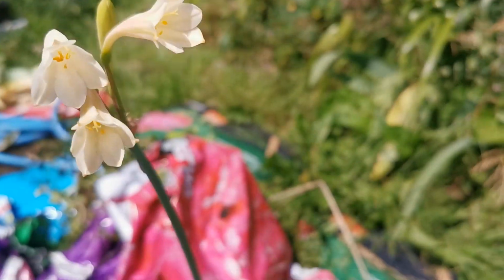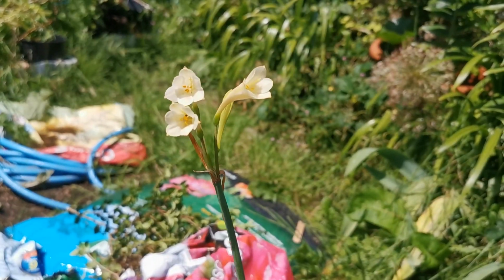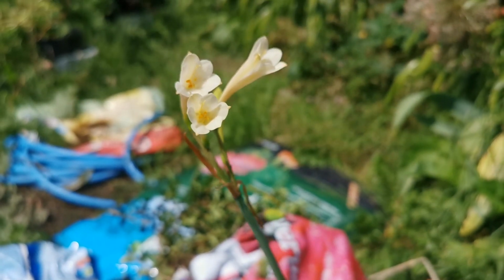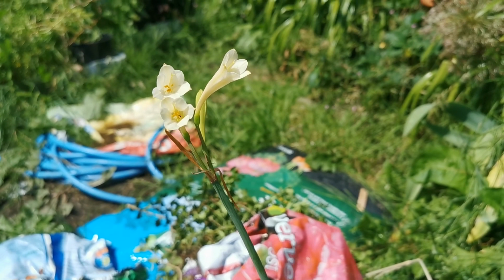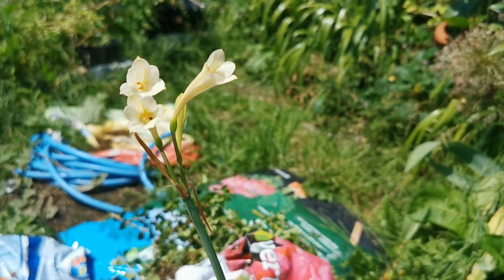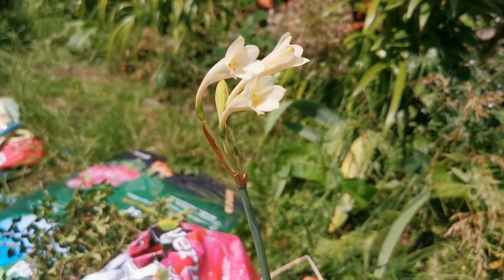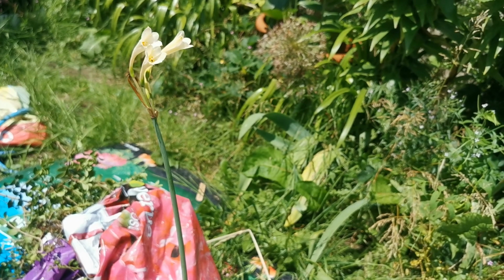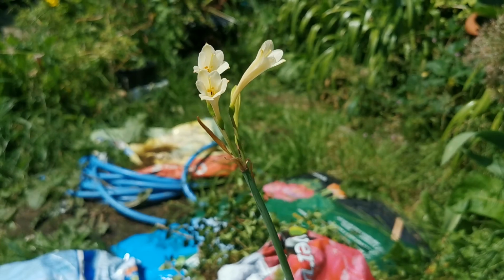Cyrthanthus mackenii, the Fire Lily... A supposed to be fragrant plant... But for me not very much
Cyrthanthus mackenii is definitely an elegant plant to keep with its tall flower stem and the graceful tubular flowers, but I was honestly quite disappointed because this plant is sold and known as fragrant, but in my opinion it is not much of a fragrance at all, I can barely detect it and only in the evening. Very easy to cultivate, it is hardy in the milder areas of the UK and thrives in partial shade and well drained, moist soil during the growing phase. Even if not as fragrant as I expected, the tubular cream flowers of the variety I have (Cyrthanthus mackenii var. cooperi) are very elegant, so I am sure that there are people who would like to cultivate this plant, but for me, fragrance and colour are very important and this plant for me kind of lacks both, however I decided to make this video anyway in order to show you my opinion. You can find a playlist of very fragrant hardy plants and nicely scented bulb in the click-on thumbnails at the end of this video. I hope that you enjoyed the video, and if you liked it and you would like to support my YouTube garden channel and have regular updates, it would be great if you would subscribe to my channel by clicking on the button "subscribe". Also, any comments, positive or negative, is very welcome as well as any of your enquiries, to which I will try to respond as soon as possible.